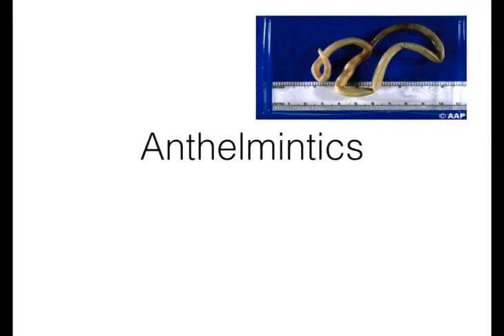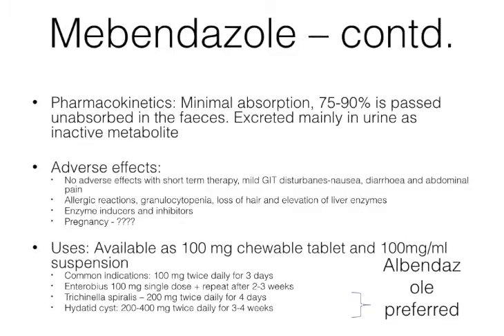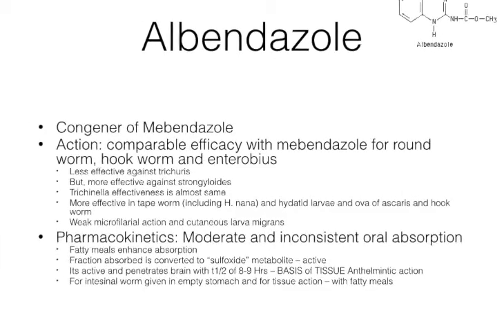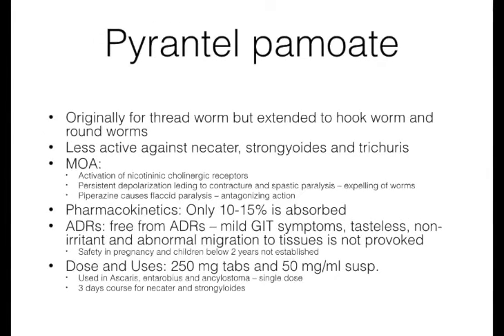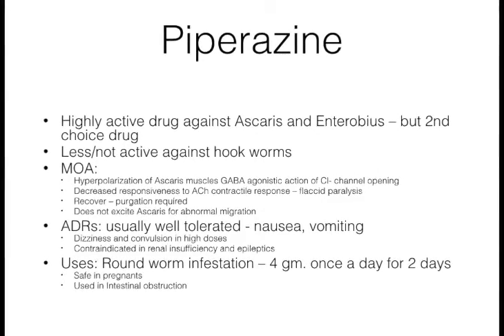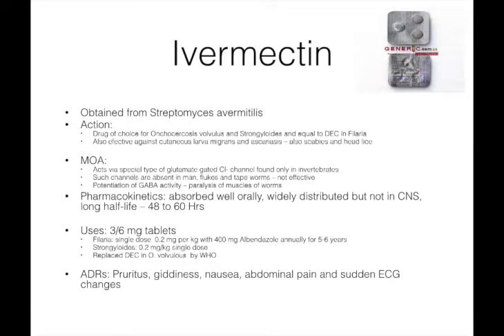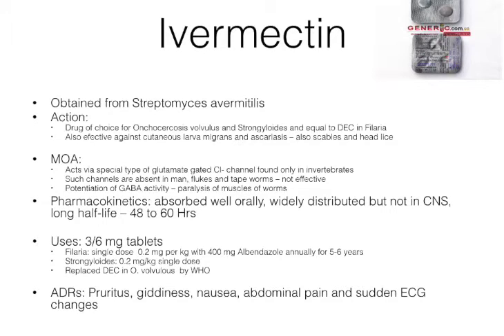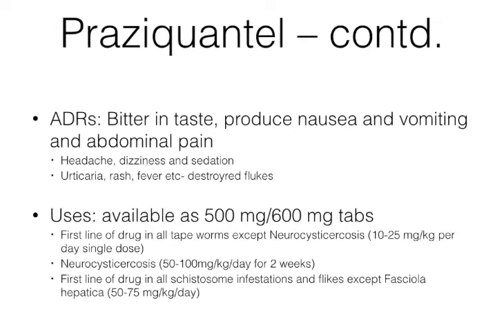Pharmacology of Antihelminthics